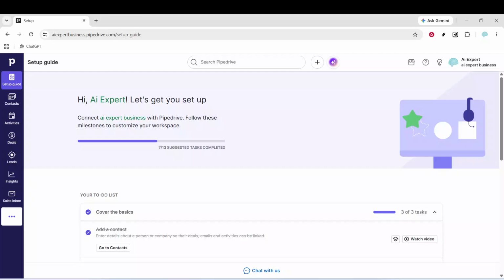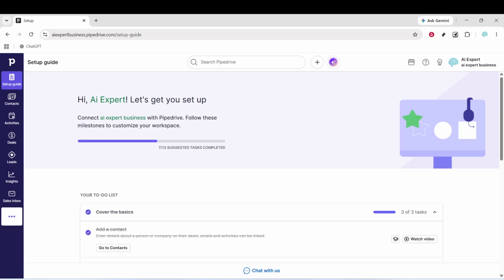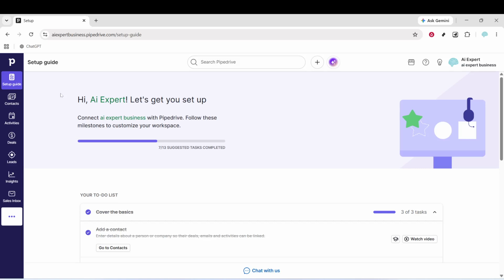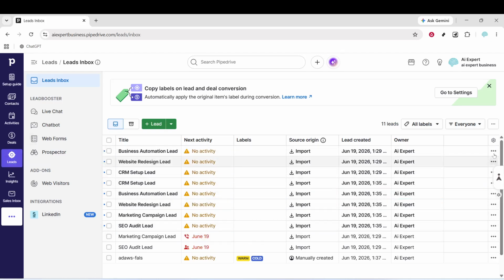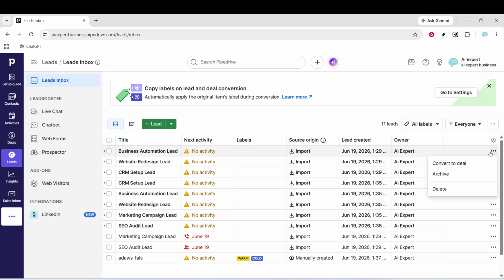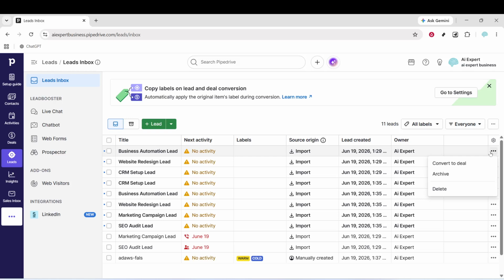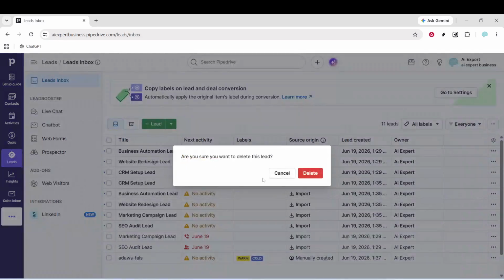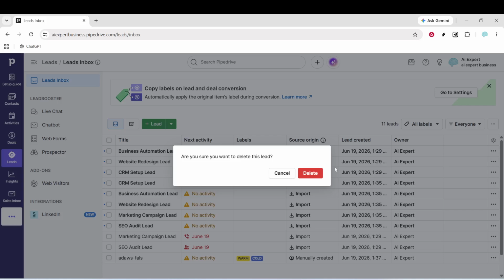How to Delete a Lead in Pipedrive (Full Guide 2026)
In this video, we discuss how to delete a lead in Pipedrive, showing you the exact steps to remove a lead from your pipeline. You'll learn to locate the hidden delete option and confirm deletion quickly. Whether you need to delete leads in Pipedrive or remove unwanted entries, this tutorial covers it all.

00:00 Introduction to Deleting Leads
00:17 Opening Pipedrive and Logging In
00:31 Navigating to the Leads Inbox
00:48 Finding the Specific Lead
01:07 Locating the Three Dots Menu
01:24 Revealing the Delete Option
01:34 Confirmation Pop-Up Appears
01:58 Clicking the Red Delete Button
02:09 Verifying the Lead is Gone
02:24 Recap of the 30-Second Process
02:42 Encouragement to Clean Up Pipeline